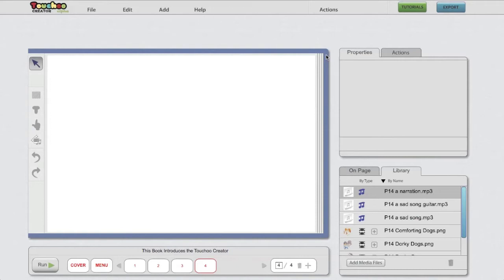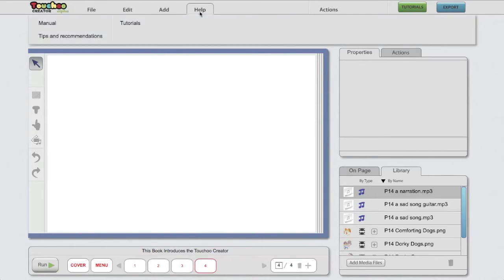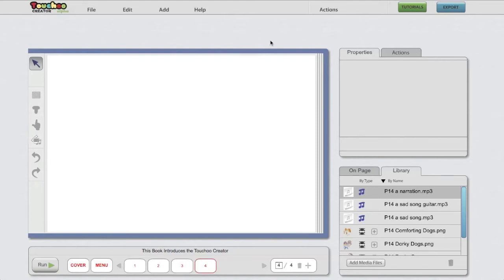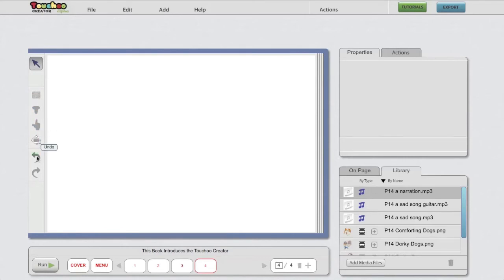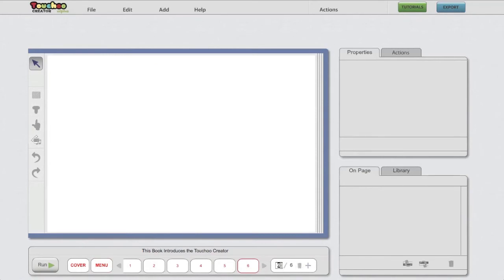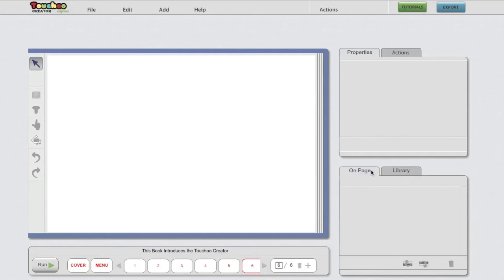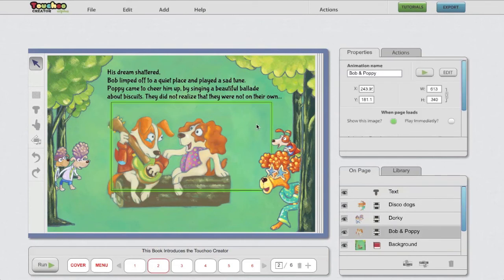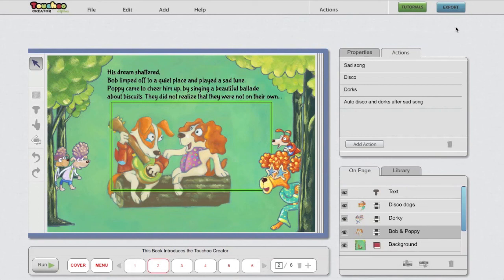Touchoo Creator #1 - intro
Orientation to the easiest to use cross-platform interactive book-app creation tool.